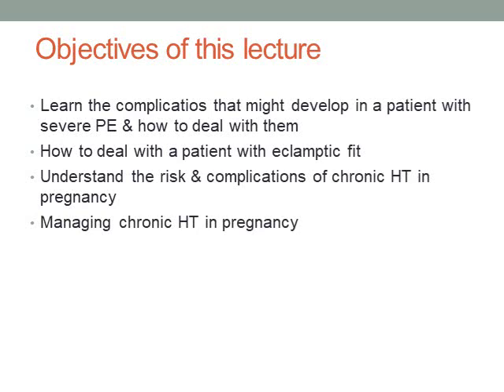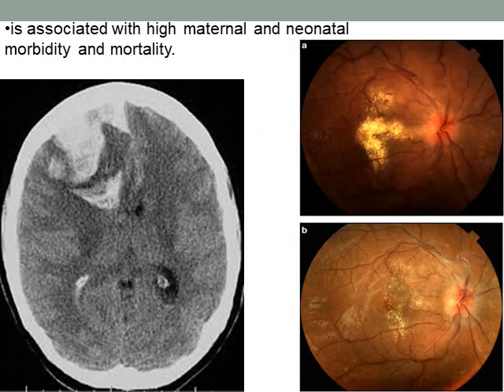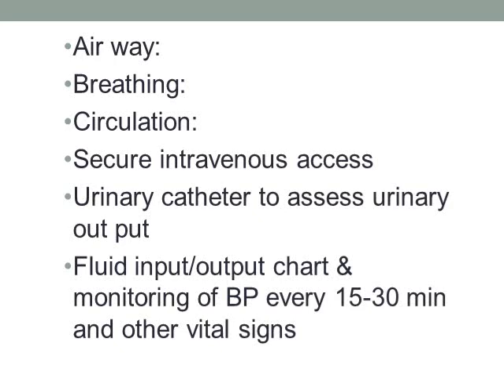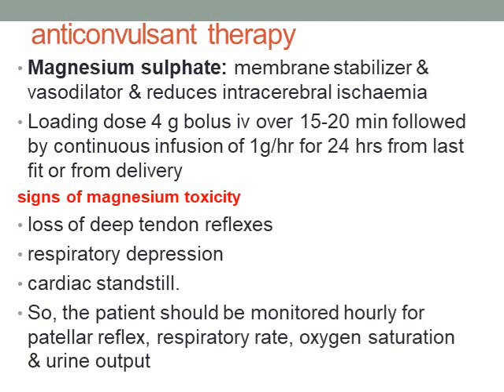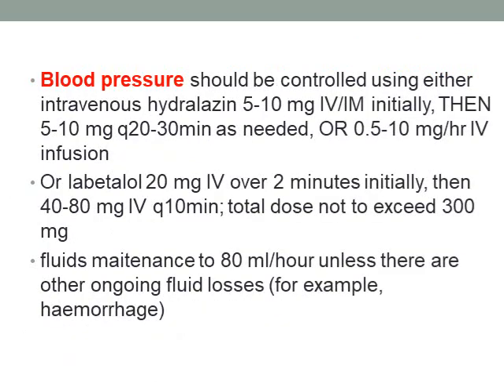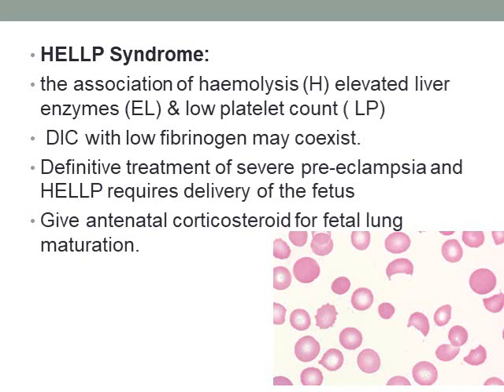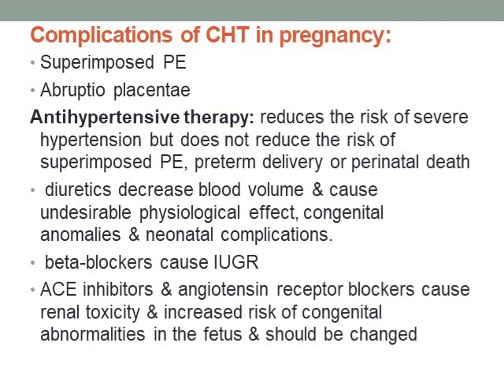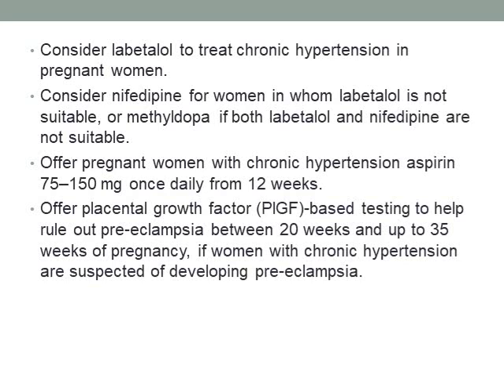Hypertensive disorders of pregnancy II video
Ecalmpsia & its management, chronic hypertension in pregnancy